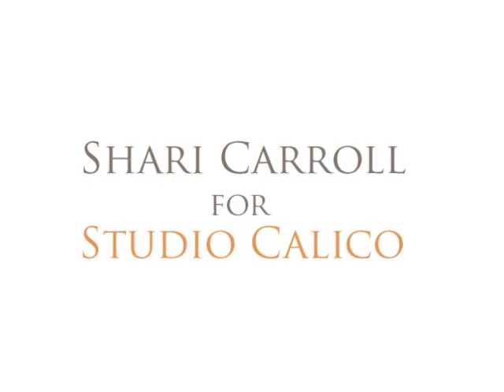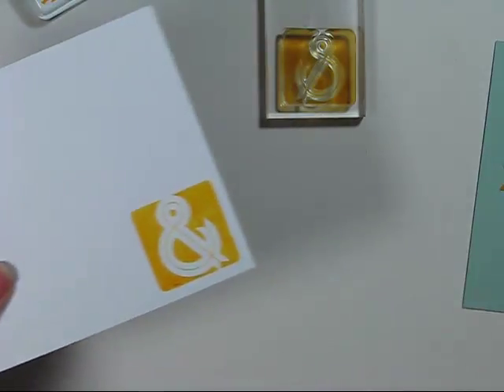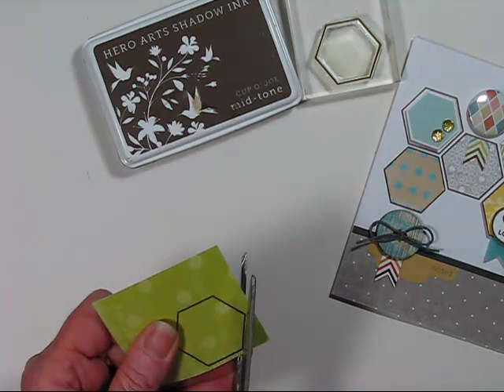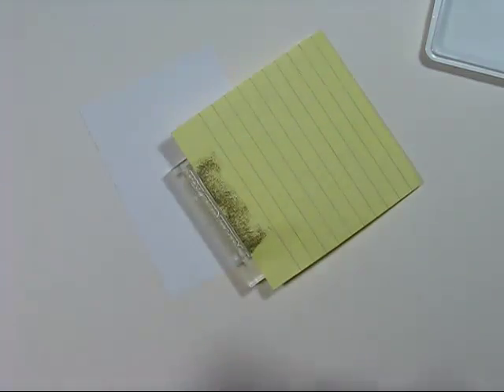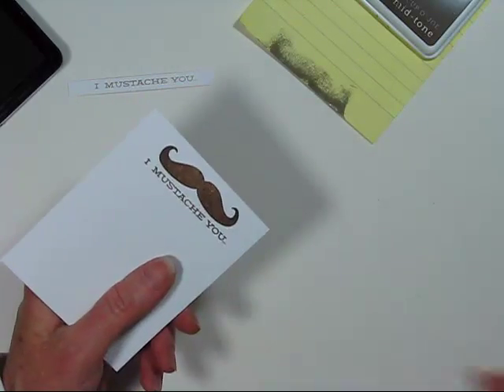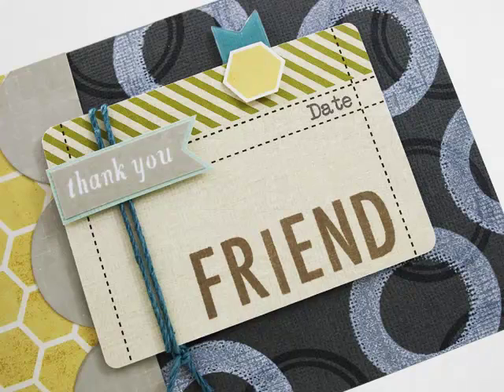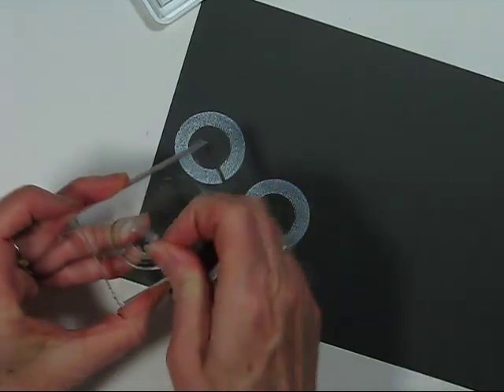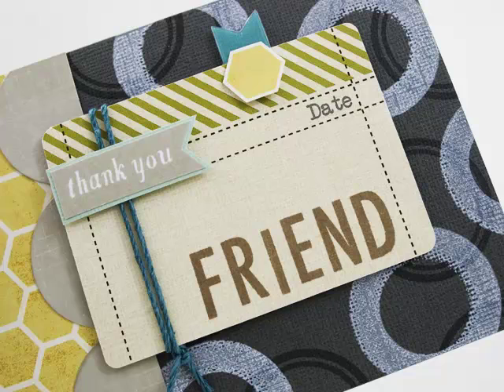Studio Calico May Kit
Shari Carroll shows you ways of getting the most from your stamps.